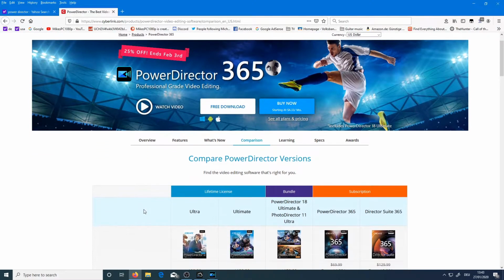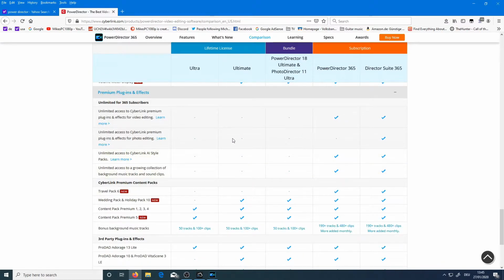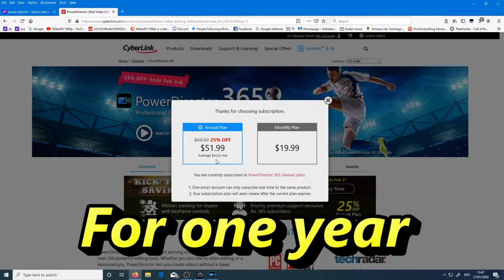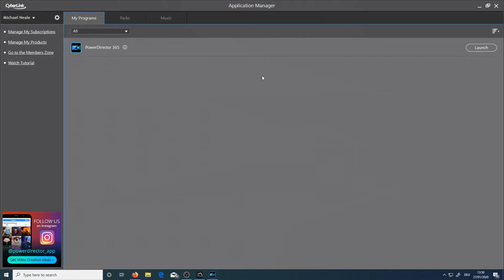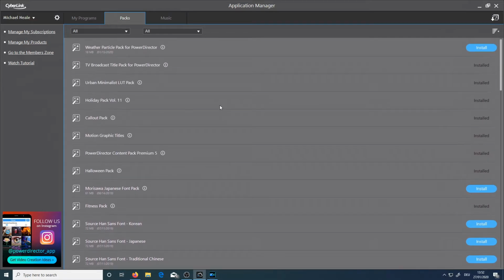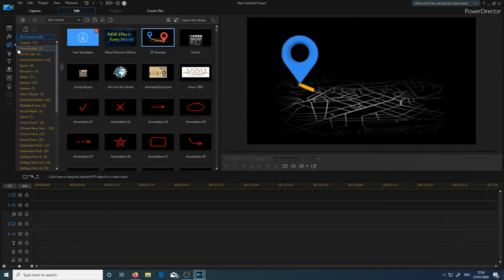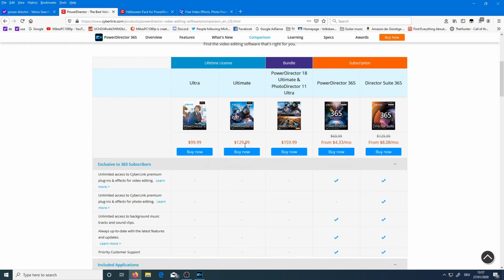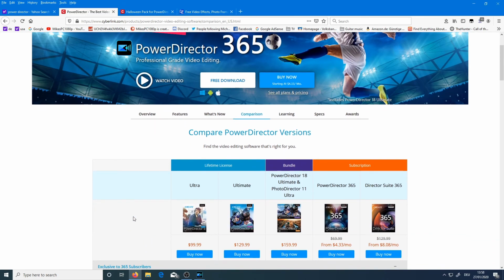Cyberlink PowerDirector 365 - Is It Worth it?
This is my review of Cyberlinks Powerdirector. The video expresses my opinions and feeling for the software, yours may differ.